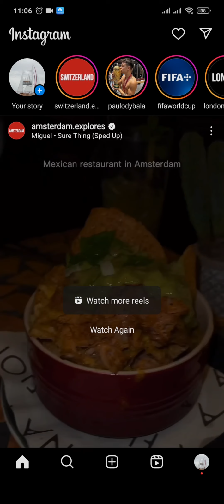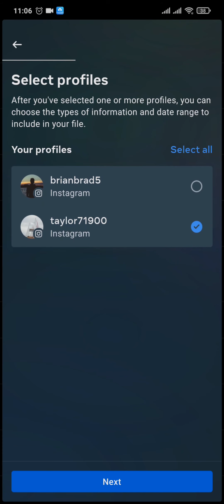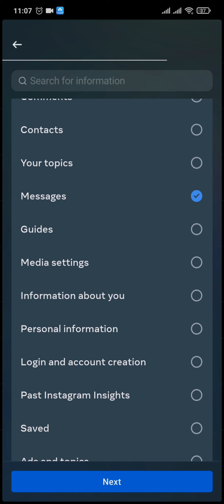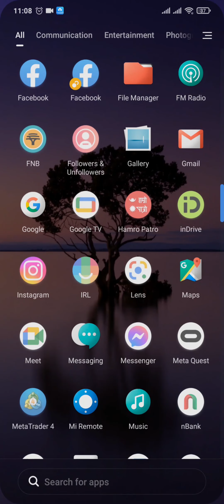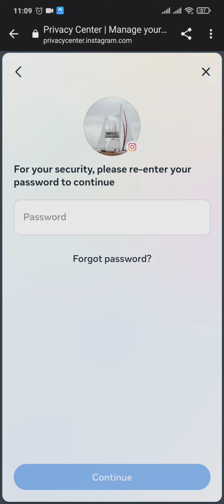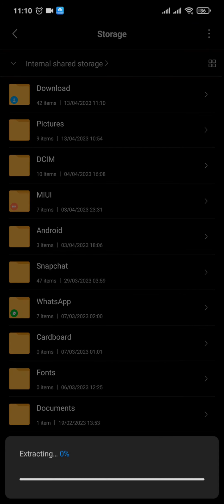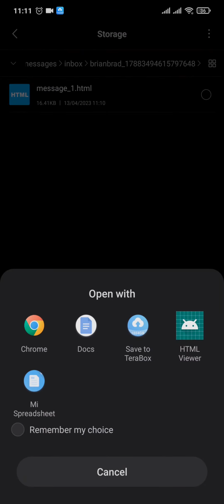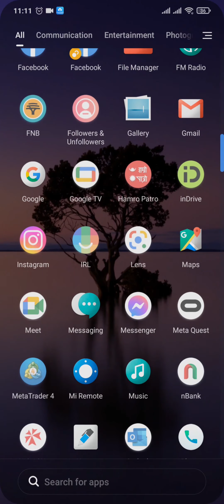How To Recover Deleted Chats Messages On Instagram (2023 New Update)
This video walks you through the step by step process of how to backup instagram chat after deleting. Watch the video till the end and learn the steps in detail on how to recover deleted instagram messages and chats on iphone or android.